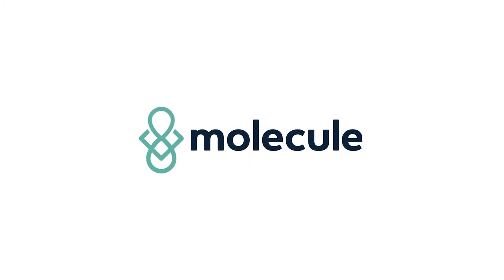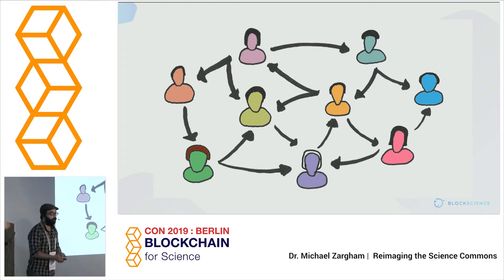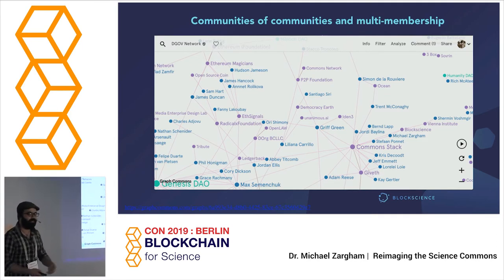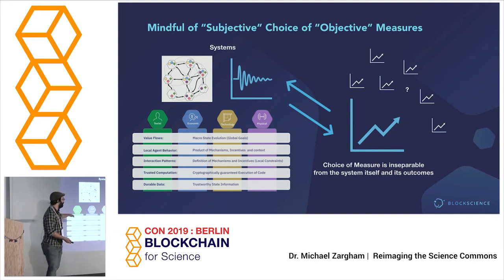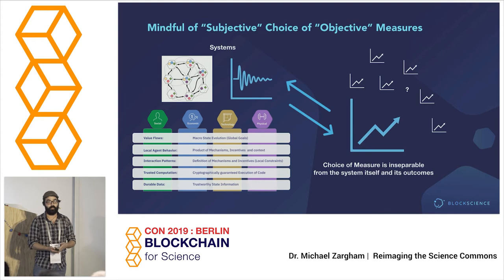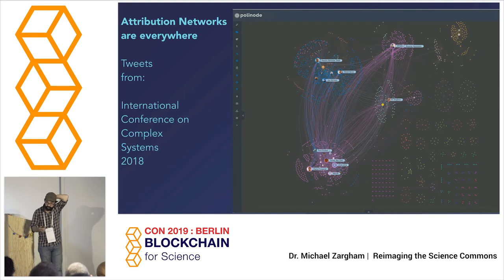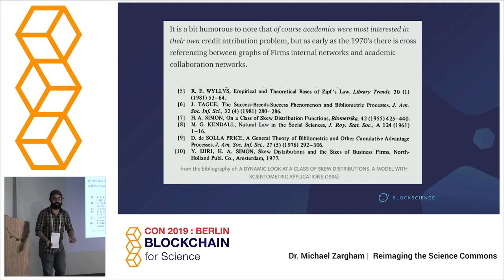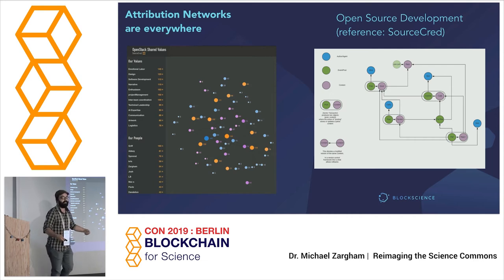Dr. Michael Zargham (Block.Science) - Reimagining the Science Commons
The 2nd international Conference on Blockchain For Science, Research and Knowledge Creation held in Berlin, Germany, 4th and 5h of November, 2019.